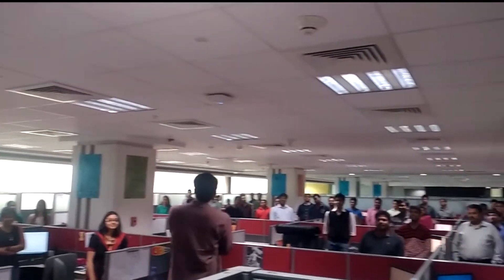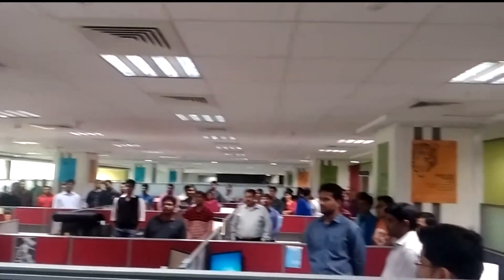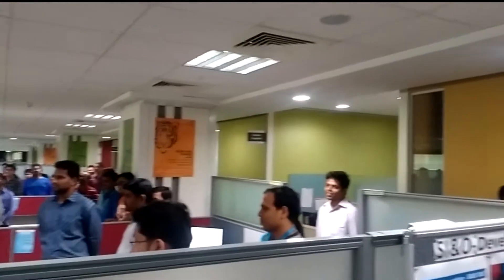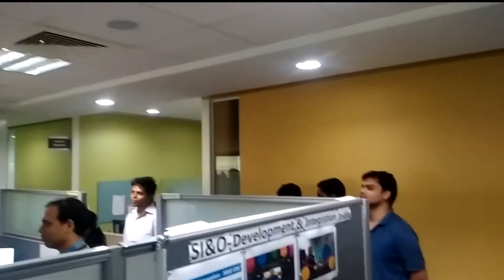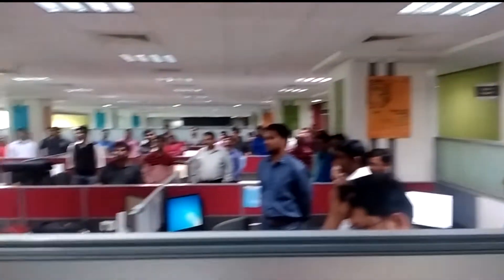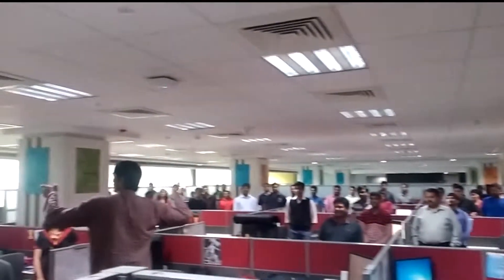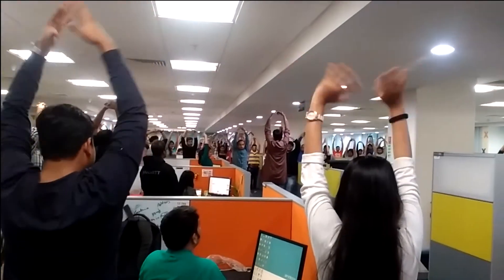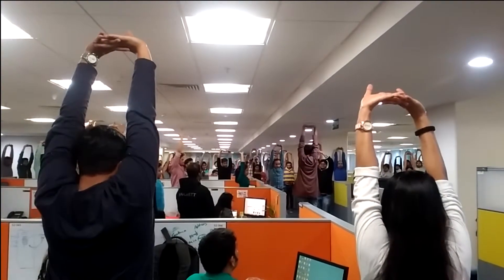Yoga for back pain relief _ Palm Tree Pose _ Tadasana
Tadasana or palm Tree Pose is beneficial for the health of spine and it is really effective in channelizing the vital energy force...
Meditative Yoga @ Workplace - Exclusively for Working Professionals, for their Physical, Physiological & Psychological Balance...
meditativeyoga.in